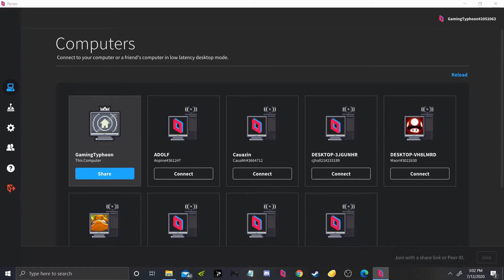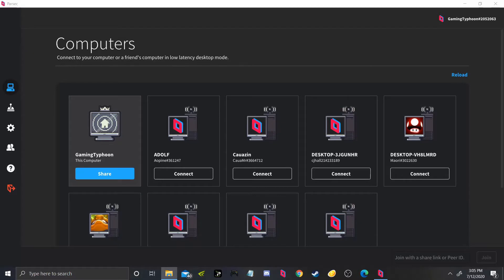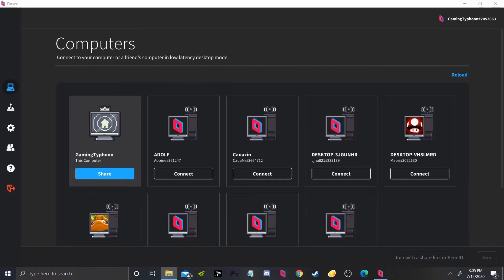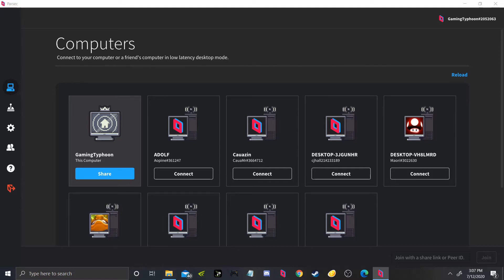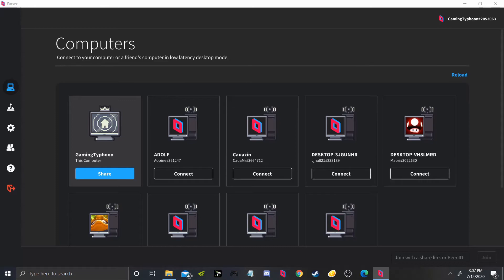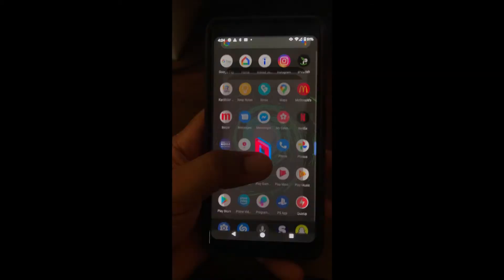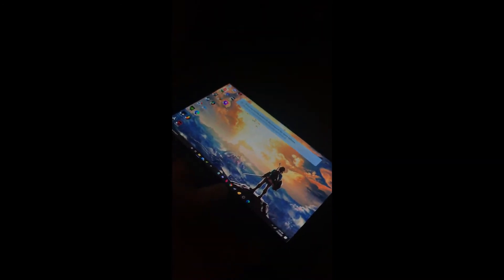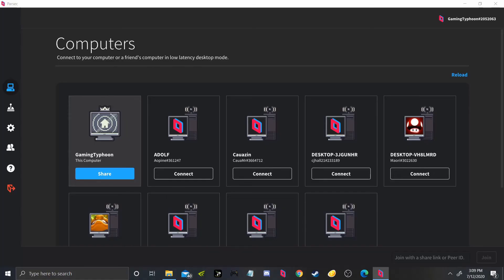How To Play All Your PC Games On Your Phone With Parsec!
PSN: chris-_cool

XBLA: Gamingtyphoon29

Steam: GamingTyphoon